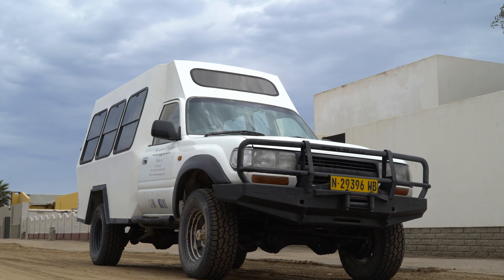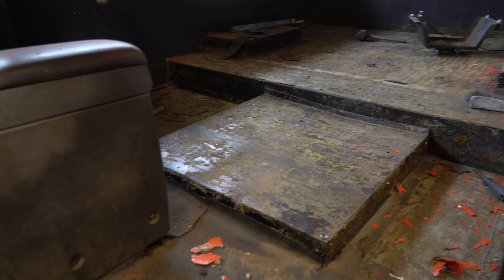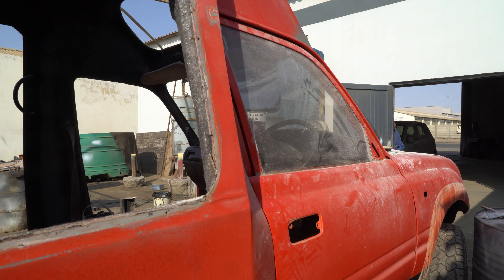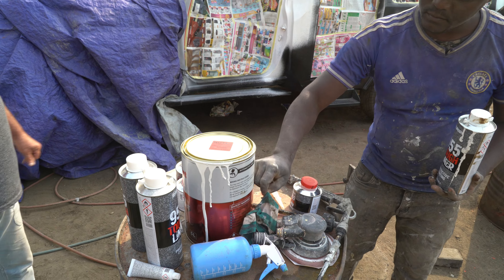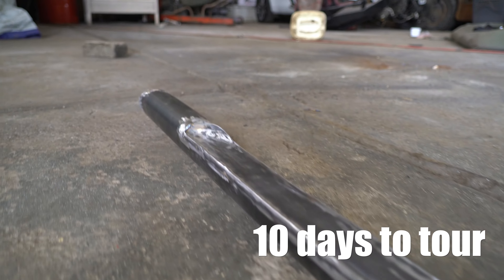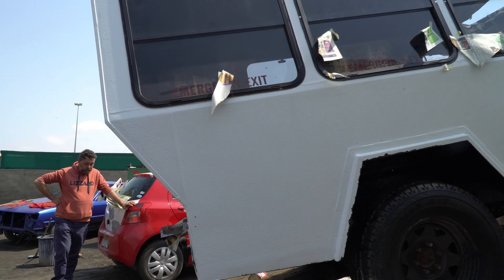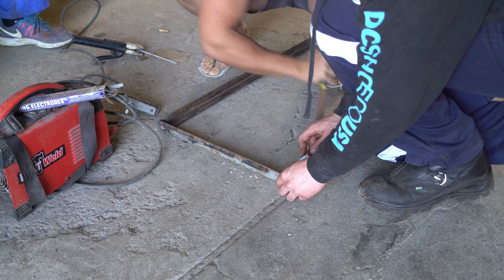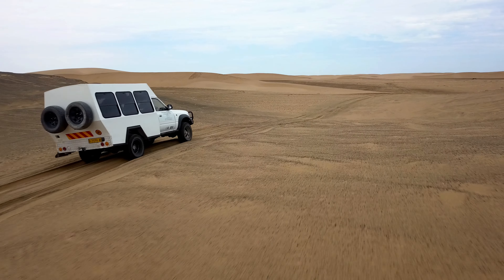20 days of restoring a Stretched Land Cruiser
My wife and I's fledgling company, Awesome Chapters, bought a very rusted stretch cruiser, and restored it to a vehicle to be proud of.

This stretch cruiser was standing in Walvis Bay, outside in the weather for a very long time. I found myself in the situation where I promised a stretch cruiser tour in 2020, and now that the tour was going ahead in 2022, there were no stretch cruisers for rent. This old stretch cruiser was going for very cheap, and so I had some extra money to spend on it.

In Walvis Bay, there are not many options for panel beating shops, and most either refused to take the job, or quoted a price that has the same effect. The only people willing to take the job were Shape-A-Auto. Most of this video is dedicated to the work that they did on this car.

awesome chapters

Chapters
00:00 Intro at the ship's studio
01:39 Strip down and finding rust
04:46 Paint and some more body work
08:40 Under body paint
10:50 Interior and final exterior touch-ups
12:48 Shakedown drive
14:20 Beauty Shots of finished car